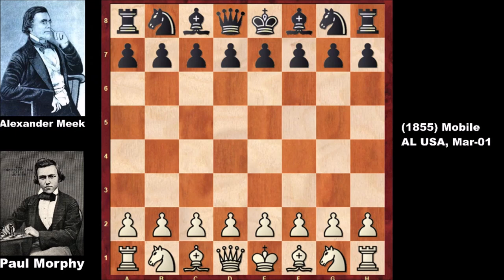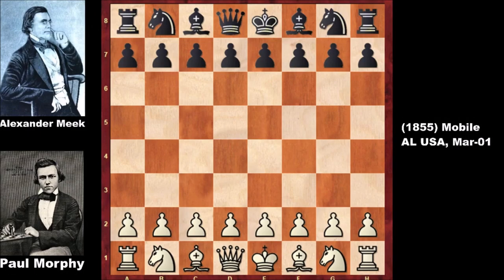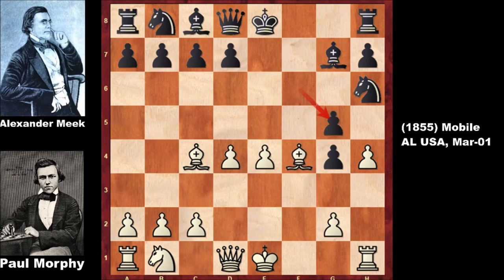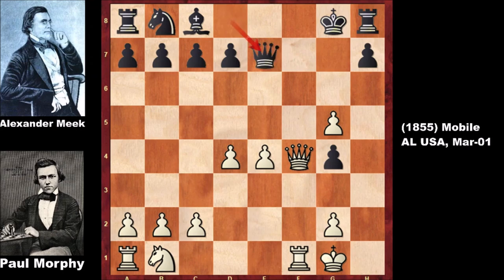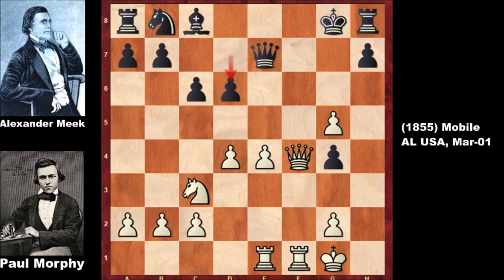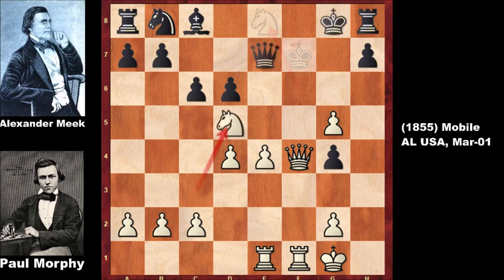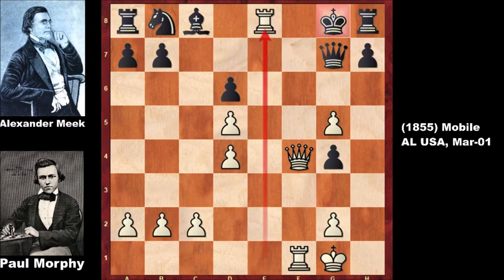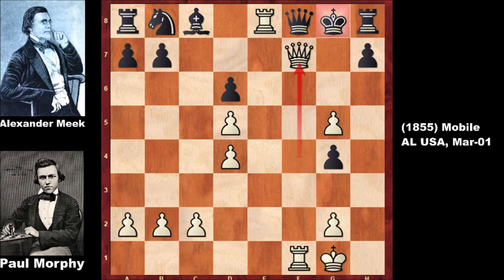The Art of the Attack: Paul Morphy vs Alexander Meek - Mobile (1855)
Alexander Beaufort Meek (Black)

Casual game (1855), Mobile, AL USA, Mar-01

King's Gambit Accepted. Philidor Gambit